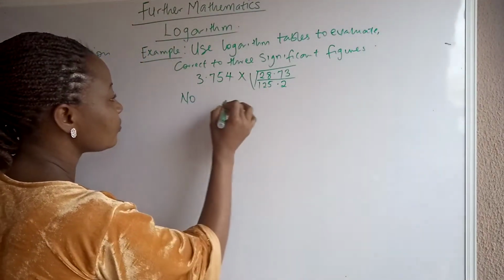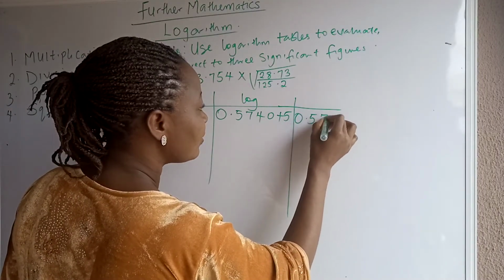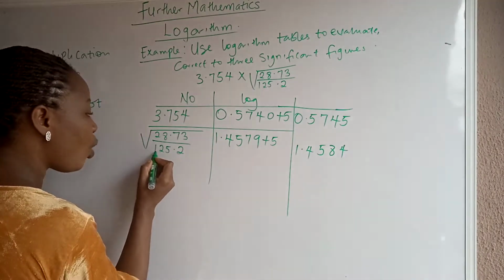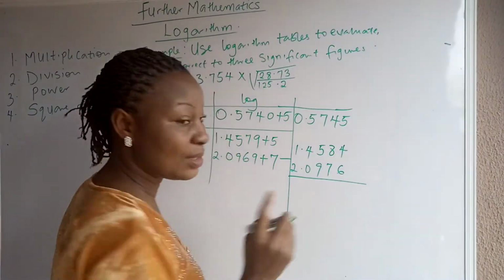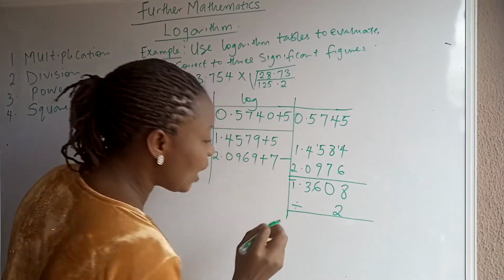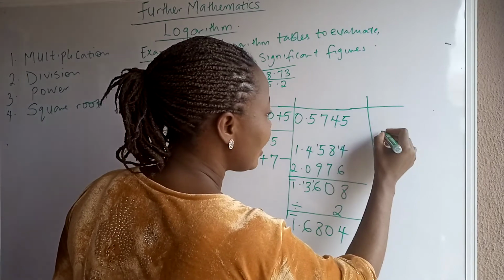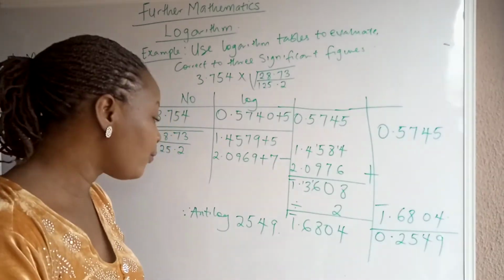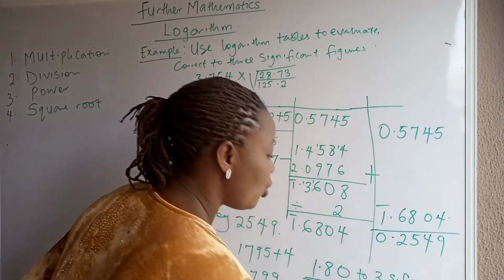Logarithm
Mathematics: Logarithm